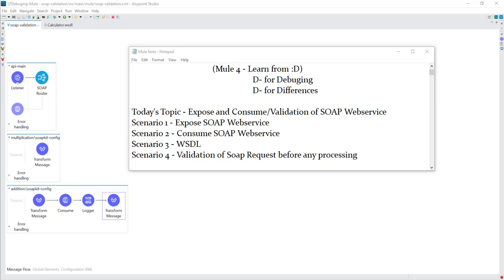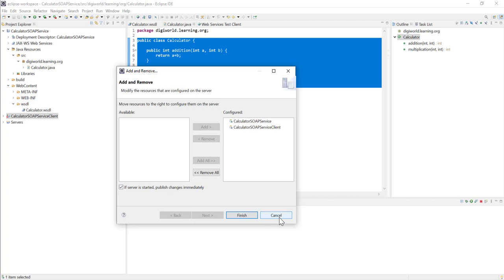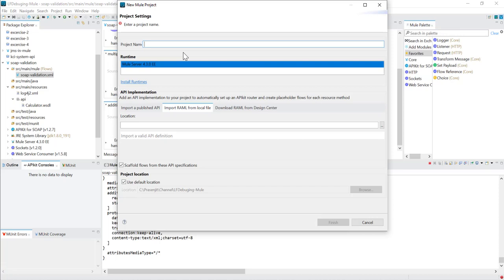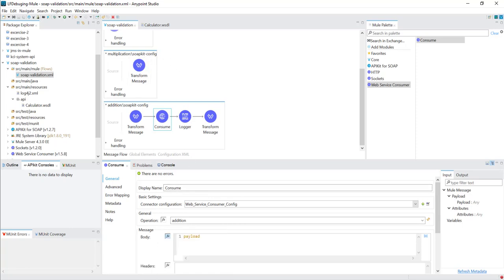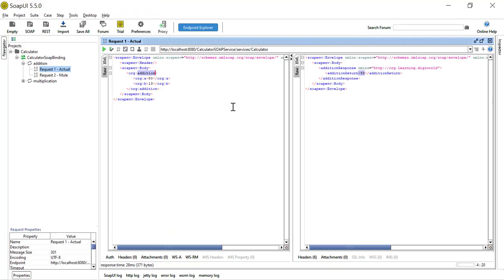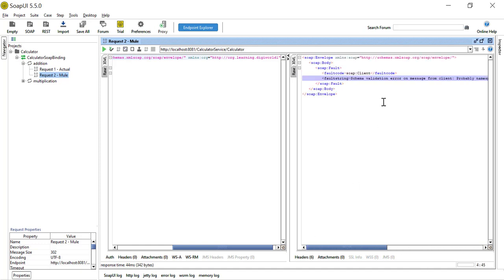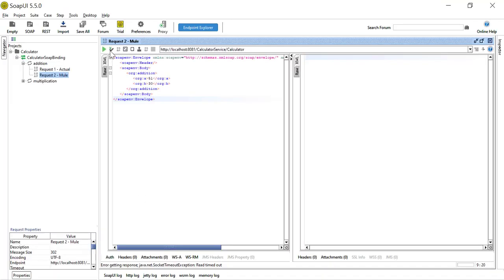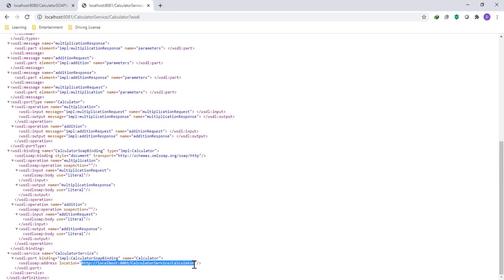Mule 4 - SOAP Webservice Validation, Expose, Consume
In this video, I have tried to explain the way of exposing and consuming the soap web services using Mule. Also I have shown the way which can be used to validate the soap requests before the actual processing.